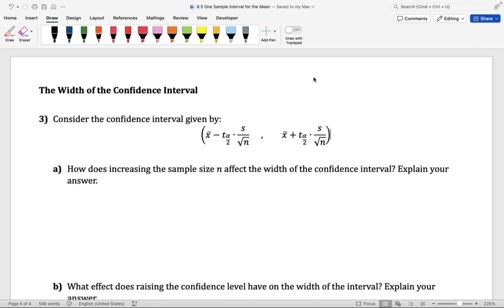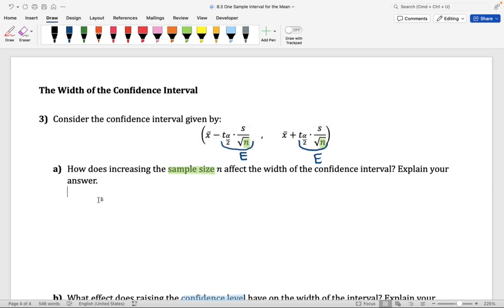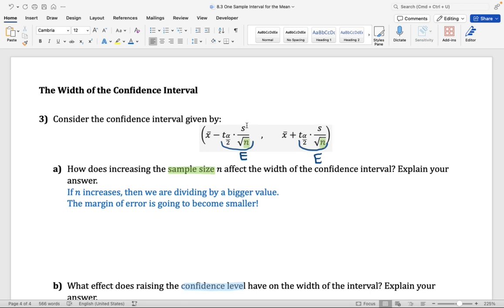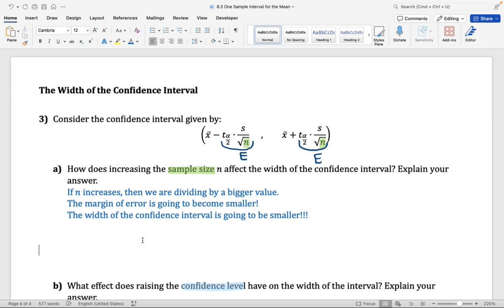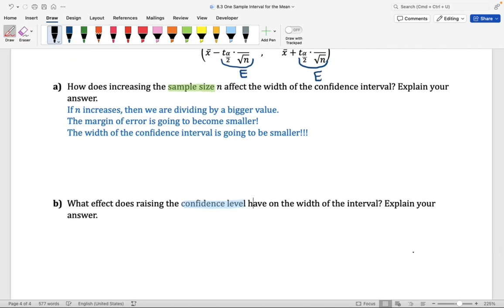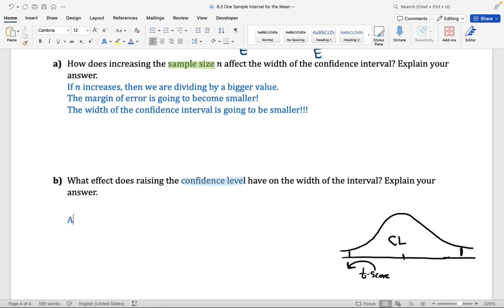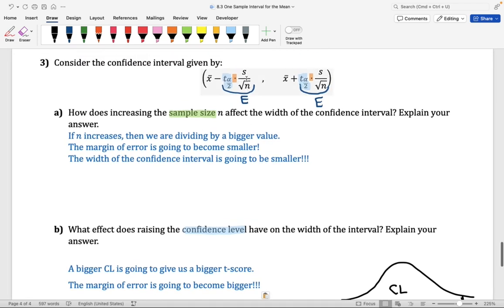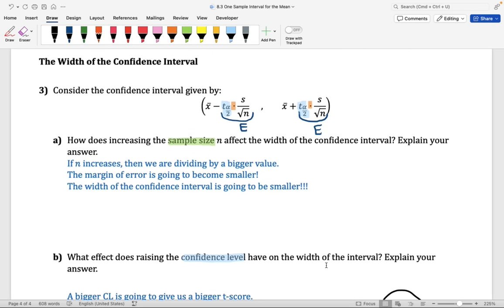8 3C One Sample Interval for the Mean